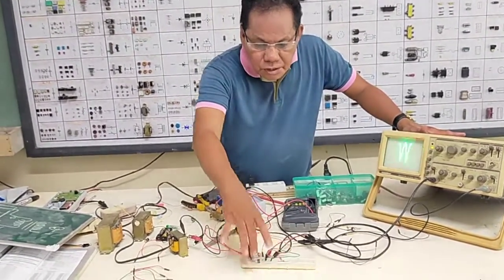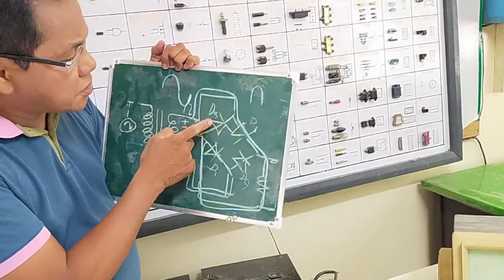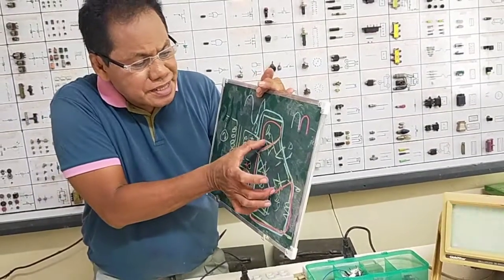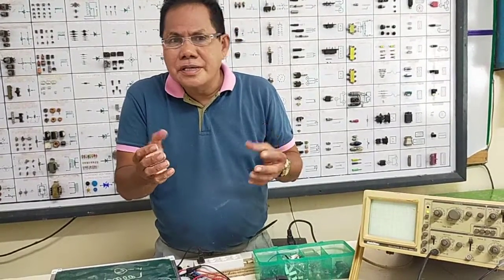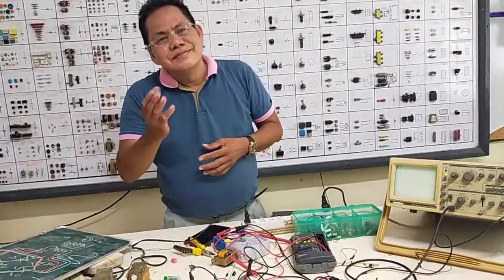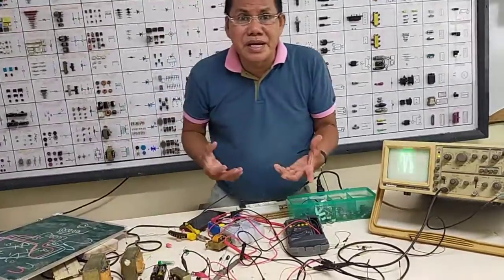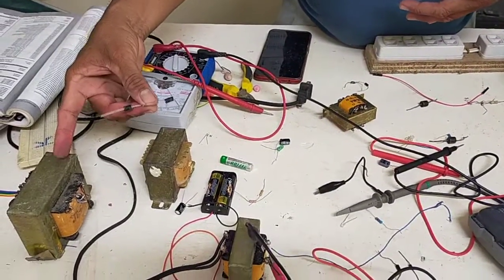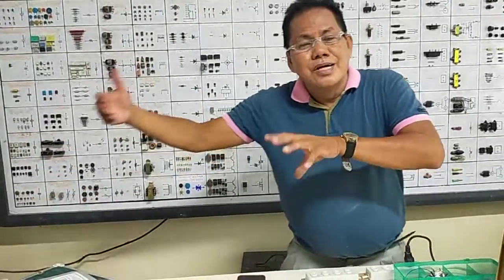The principles and theories of diodes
World of Electronics